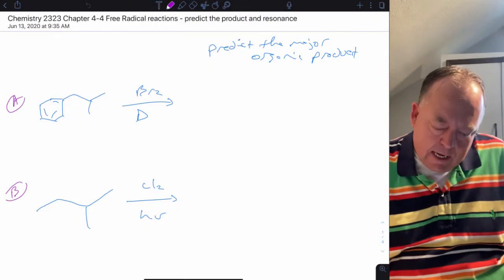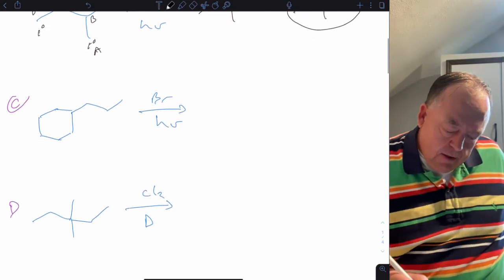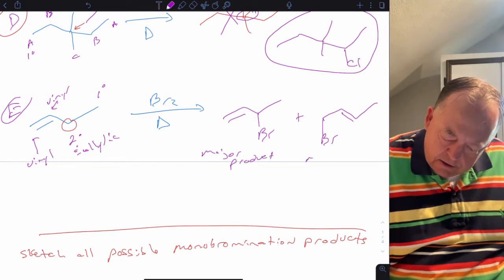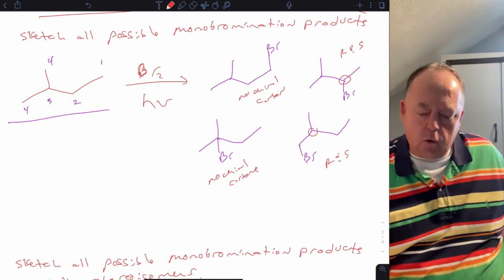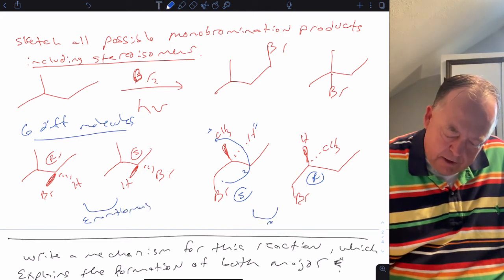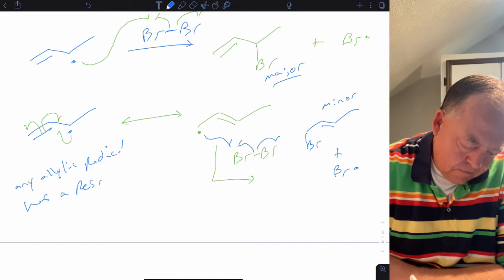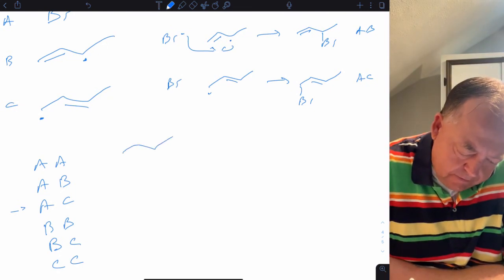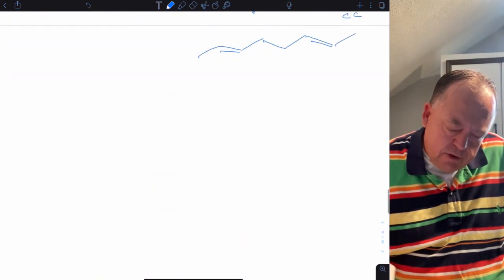Chemistry 2323 Chapter 4-4 Free Radical reactions predict the product and resonance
a copy of the notes can be found at the following